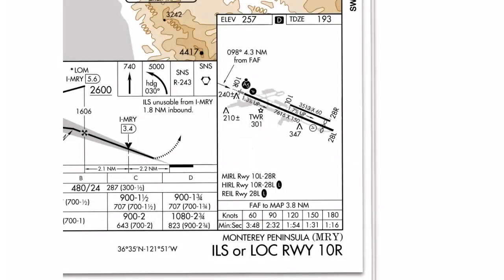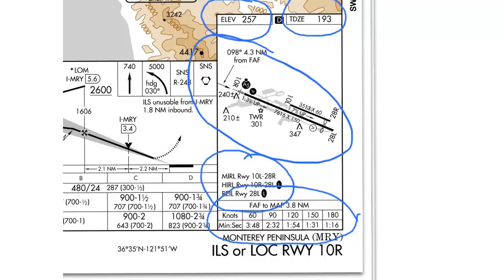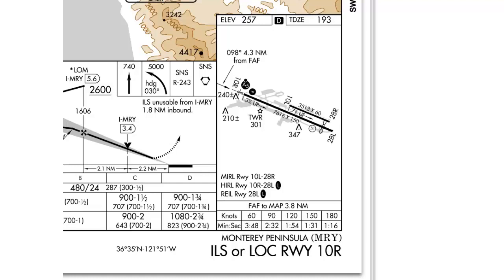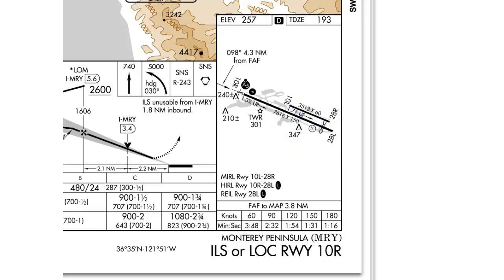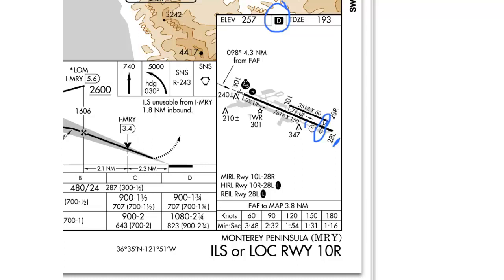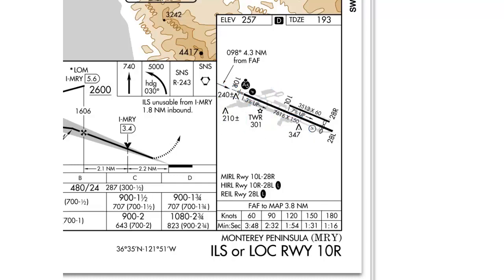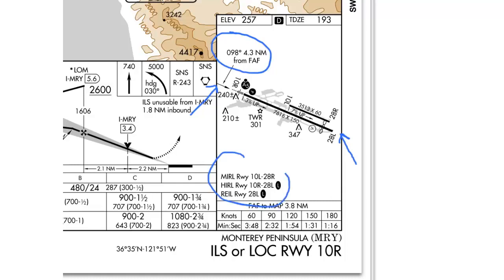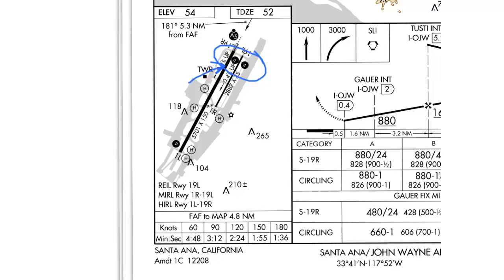Approach Plate Airport Diagram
The airport diagram section of the instrument approach chart gives the pilot the complete overview of the airport he or she is flying to.

The information provided includes airport elevation, runway layouts, lighting, runway lengths, approach path, and approach timing. All of this information is critical if the pilot intends to break out and land at the runway, since knowing what you are looking for on the ground is key.

In this lesson we'll explore many of the items on the diagram in depth.  A full explanation of everything you may see on an airport diagram would take hours, so I encourage you to check the legend at the front of the Terminal Procedures Publication (Approach Plate book) if you encounter a symbol you haven't seen before.